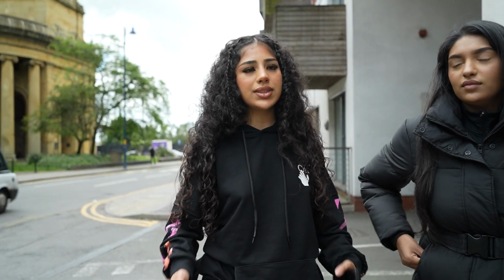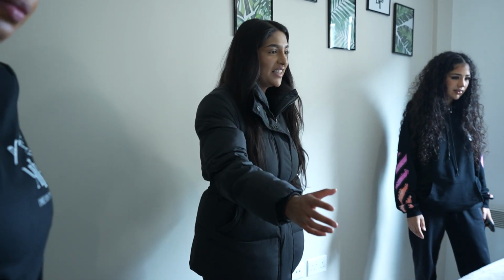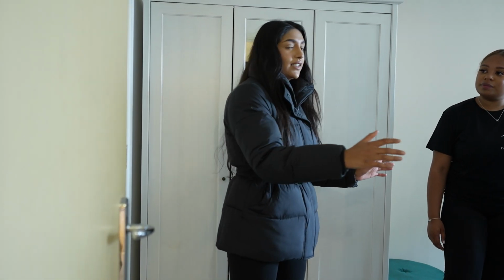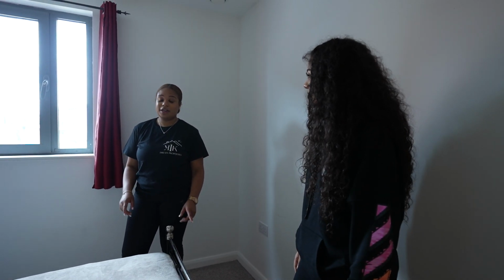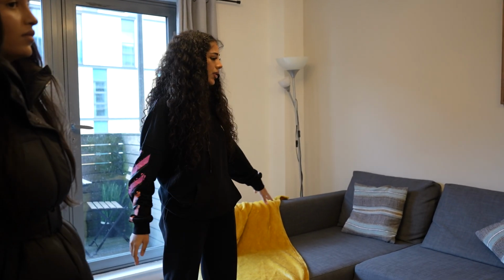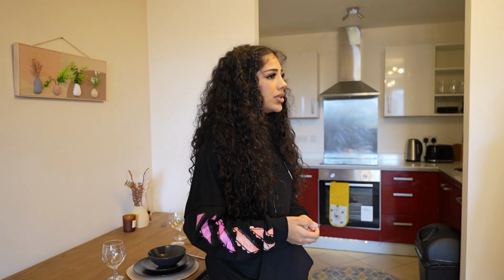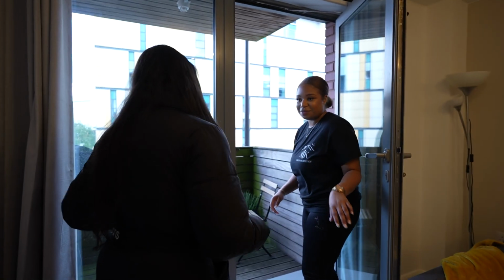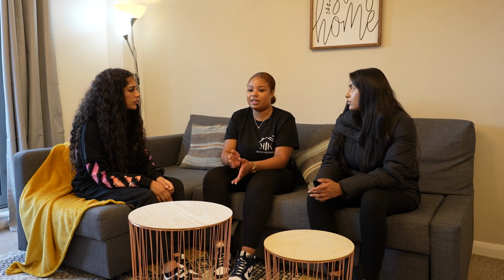How does Rent to Rent Property Strategy Work? | Uzma and Leena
We met and toured one of our students' Karmeta Serviced Accommodation property where she is using the Rent to Rent business model. This is a very popular strategy due to the low upfront investment and high ROI!